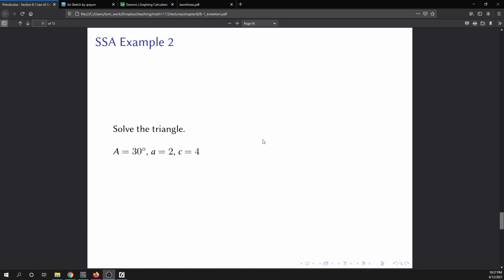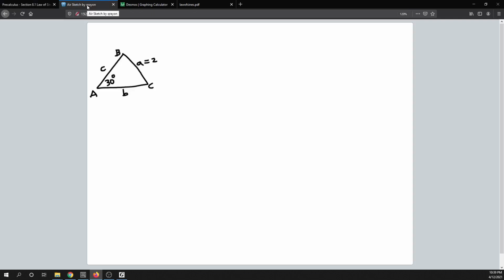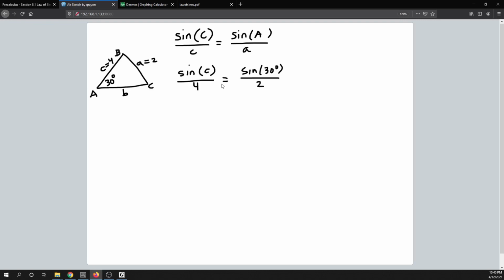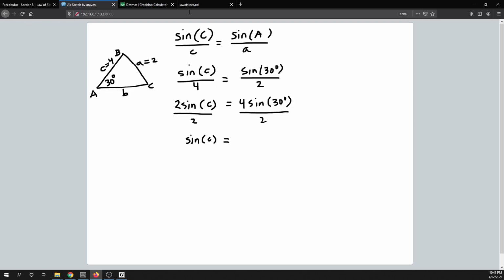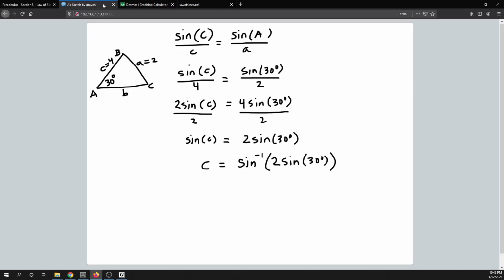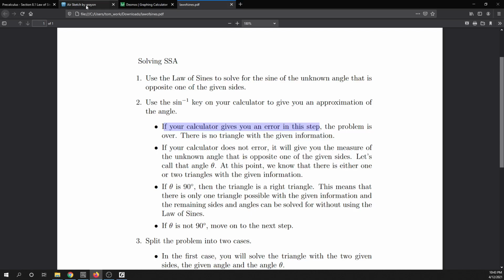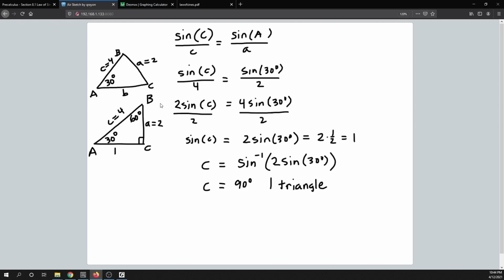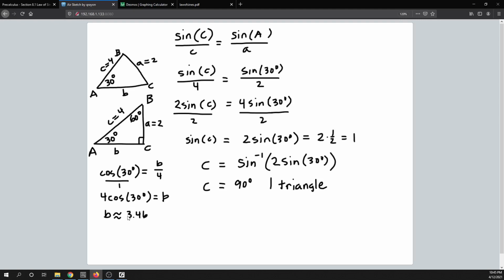Law of Sines: SSA Example 2, One Right Triangle